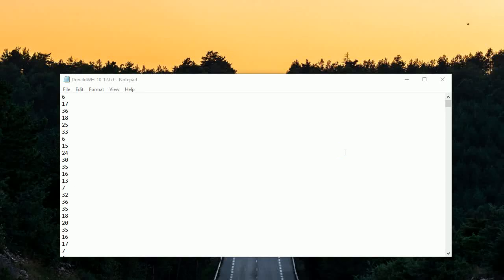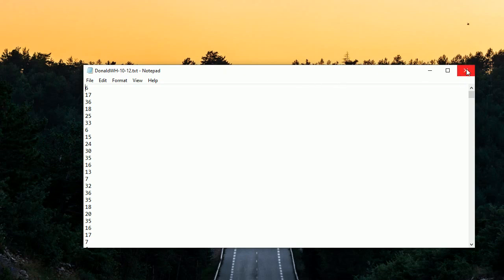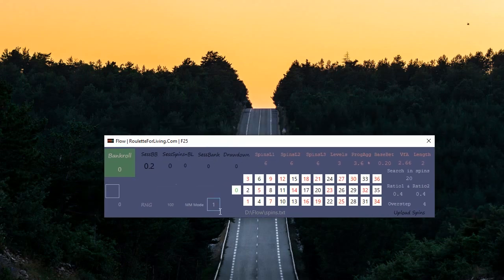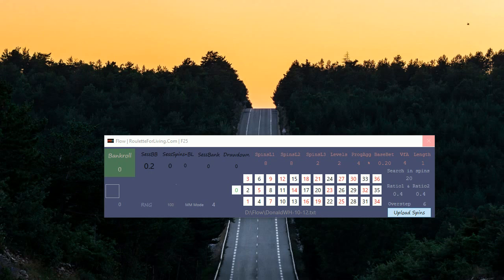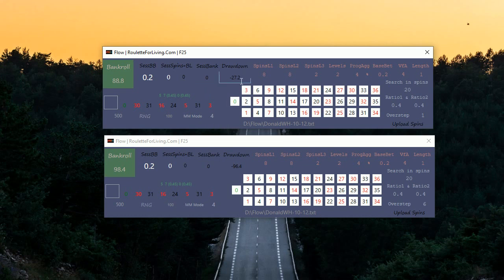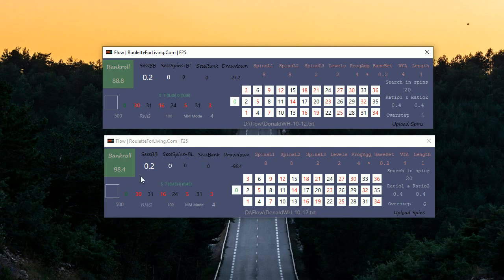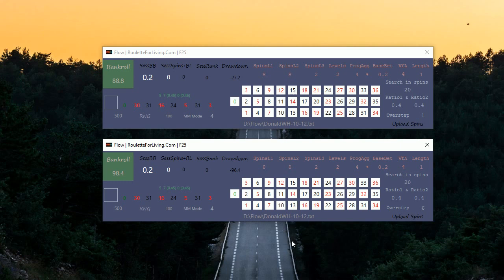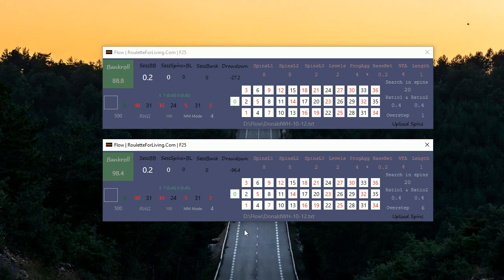Flow App | #7 Online Roulette numbers' seq preview from Donald (William Hill Casino)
500 spins from William Hill Casino and Flow App